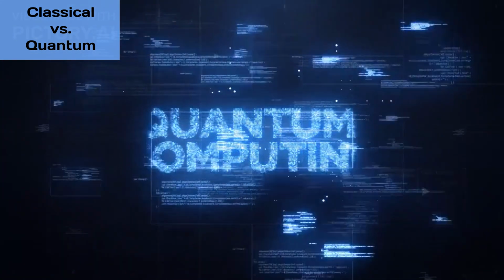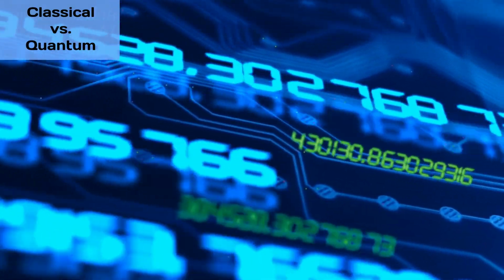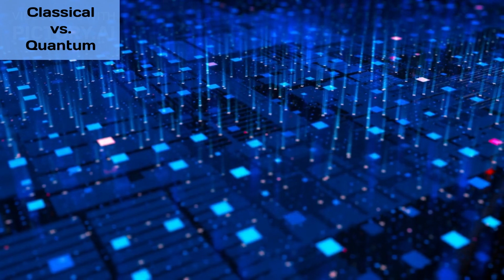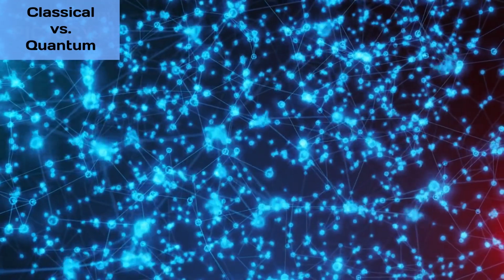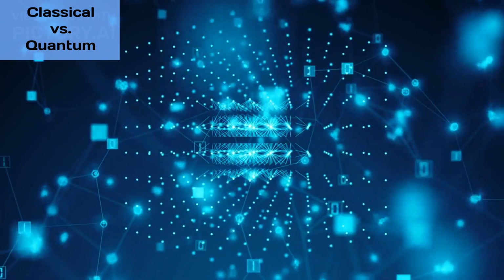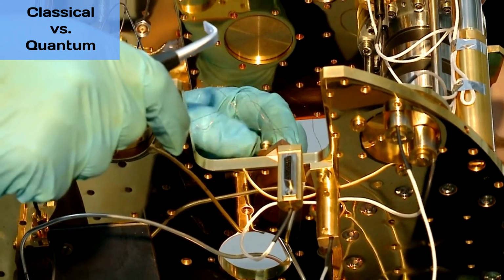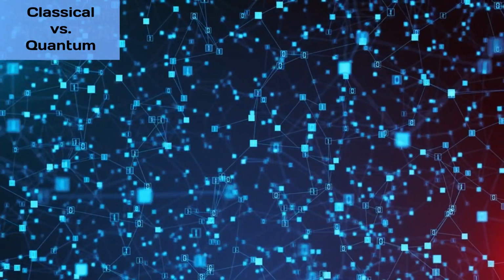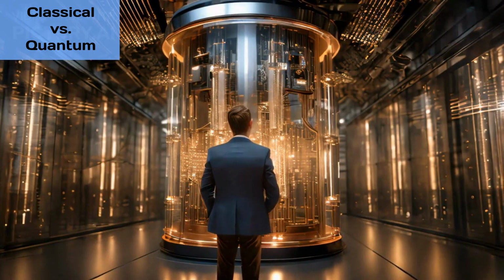The Battle of Computers: Classical vs. Quantum Explained!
Learn how to create AI-generated art using the top tools in 2025!
In this video, we explore ai relation, and more. Discover step-by-step tutorials to unleash your creativity with artificial intelligence.